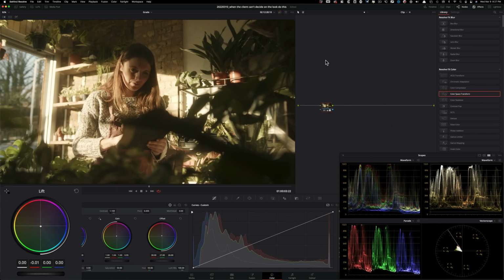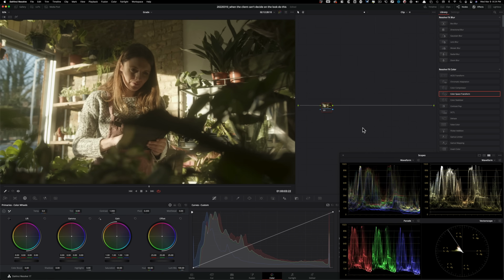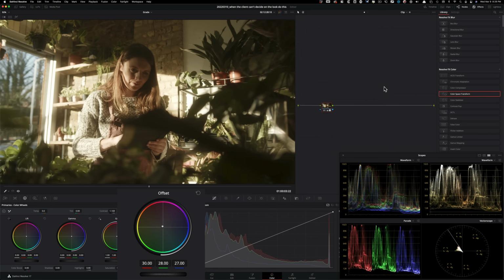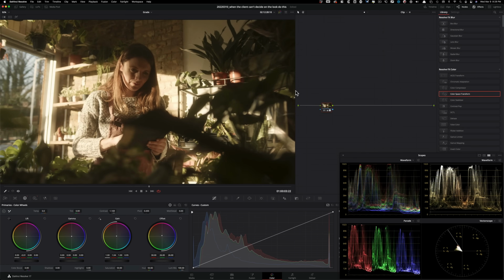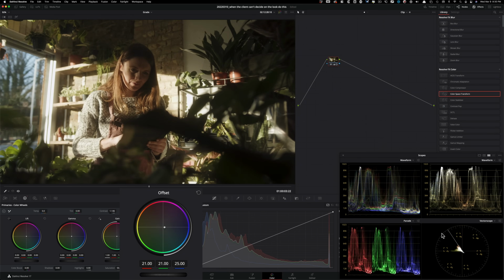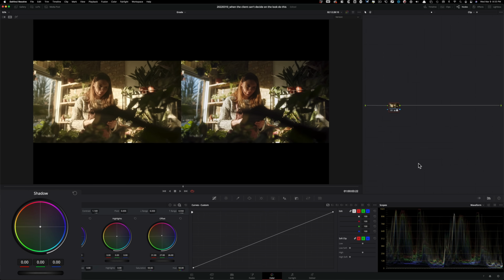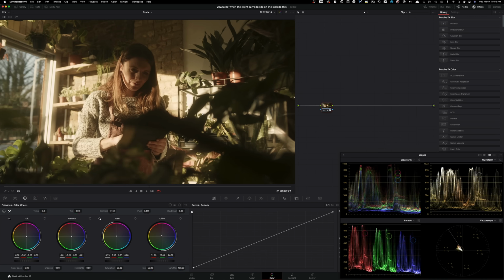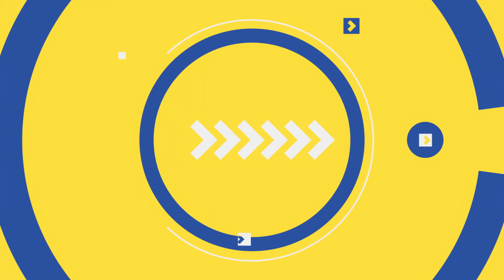When The Client Can't Decide On The Look, DO THIS... | DaVinci Resolve 17 Tutorial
Join the best Color Grading course on the planet "Freelance Colorist Masterclass"

In this video, you will learn a pro approach to dealing with indecisive clients.

0:00 Intro
1:42 FREE 1-hour training teaser
2:54 Camera Info
3:35 Approach no. 1
9:29 Approach no. 2
15:52 Look Recap
16:31 Final Look
16:42 Conclusion

Got Instagram?

Equipment used:
Rode NTG3
Nanlite Pavotubes
Eizo CG279x